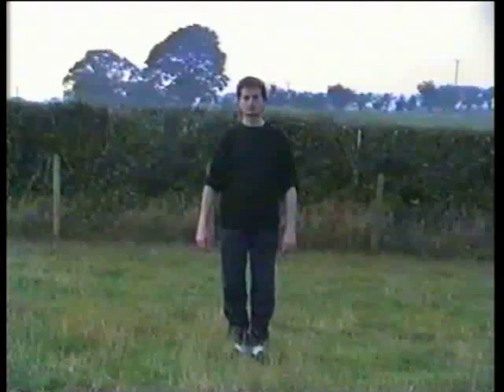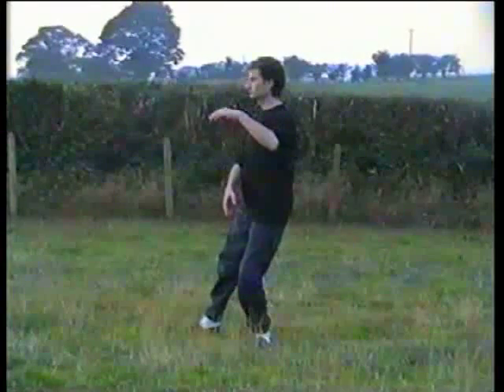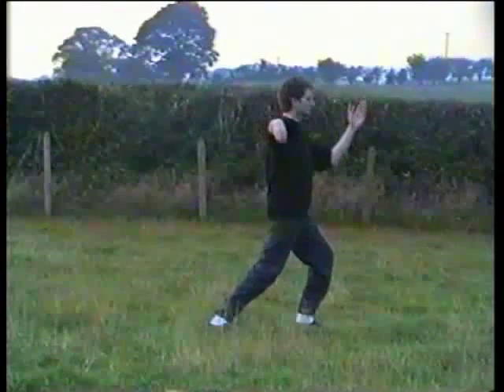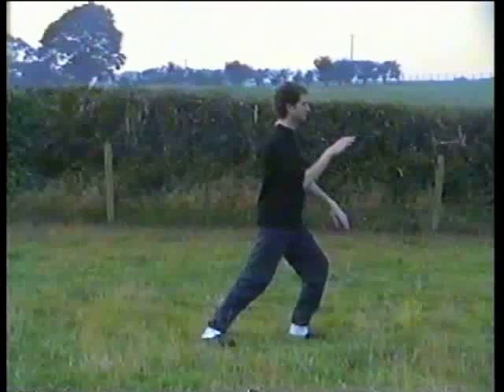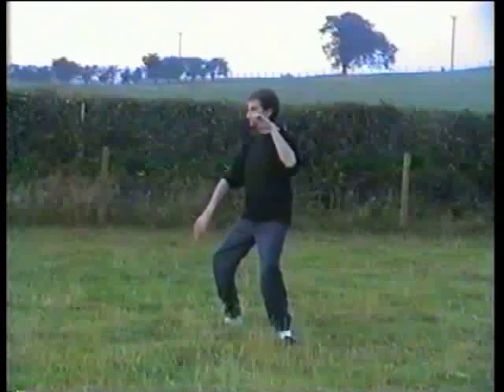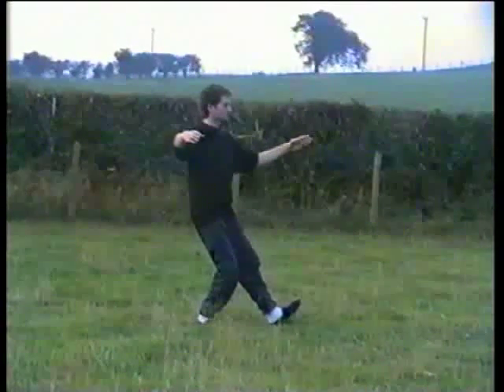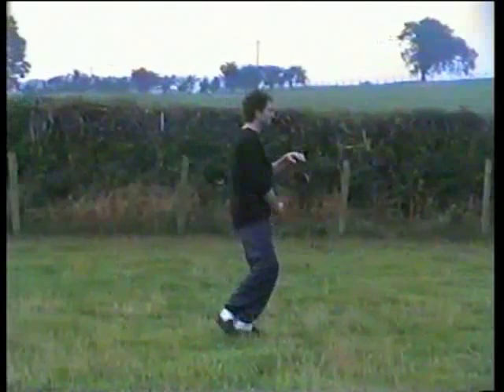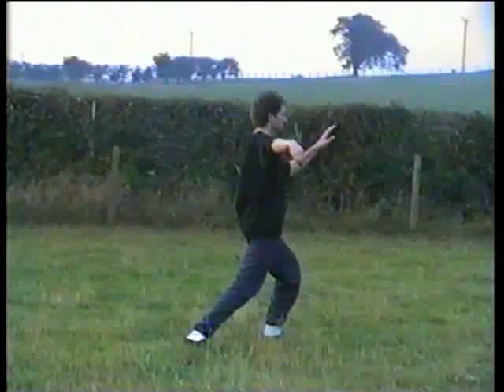Cheng Man Ching 37 Posture Tai Chi Yang Short Form (1)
The first section of the CMC short form demonstrated very slowly with verbal guidance.